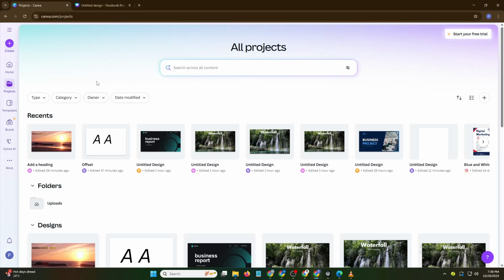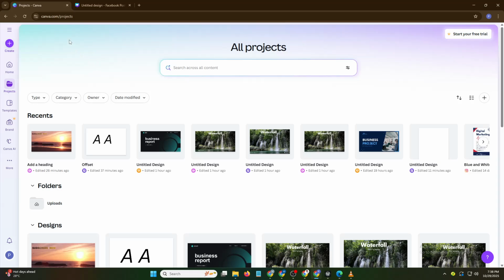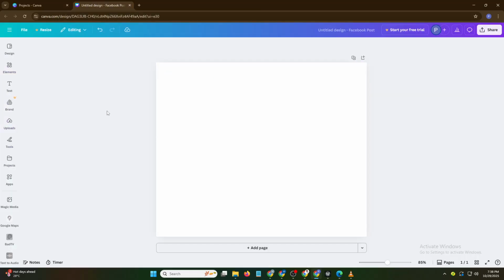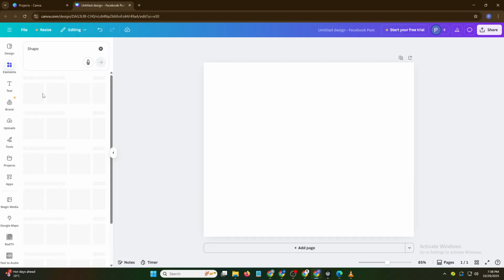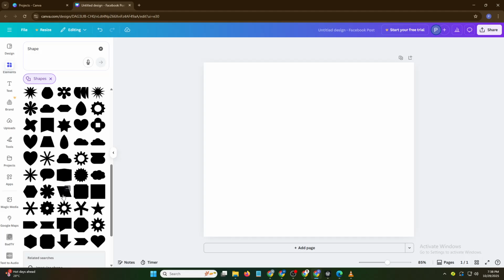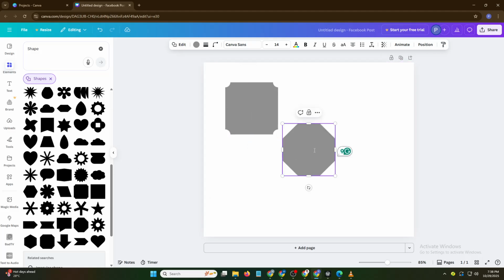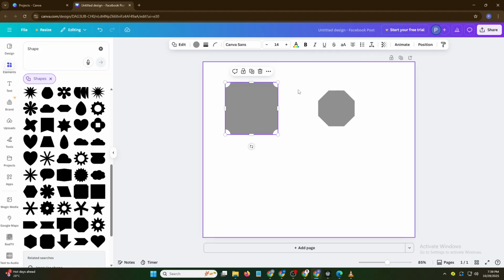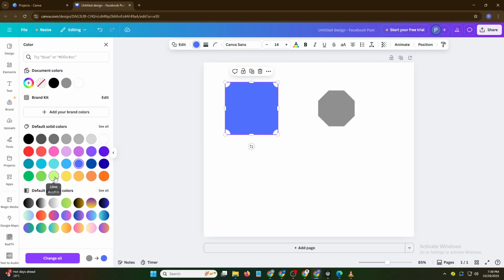How To Make Custom Shapes In Canva - 2025 (Best Method)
How to Make Custom Shapes in Canva
In this video, how to make custom shapes in Canva is shown step by step for beginners. You’ll learn how to create unique designs, combine shapes, and customize colors and sizes to make your graphics stand out. This tutorial also covers adding text, icons, and effects to your custom shapes, helping you design eye-catching visuals quickly and easily.